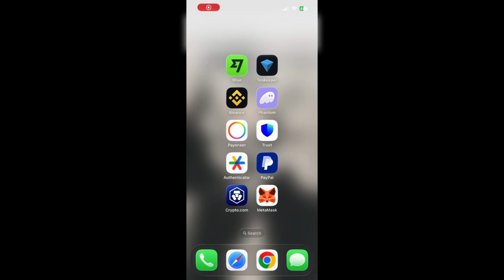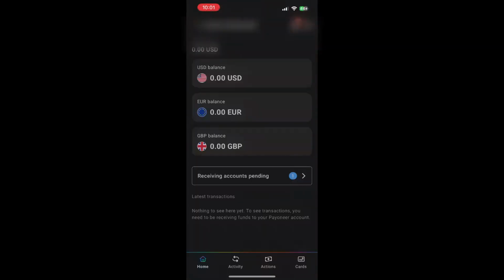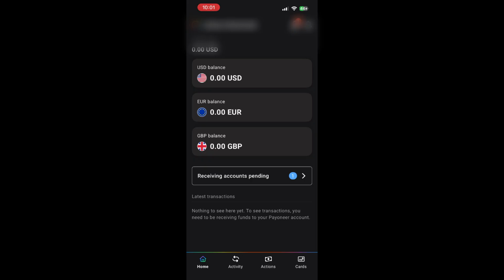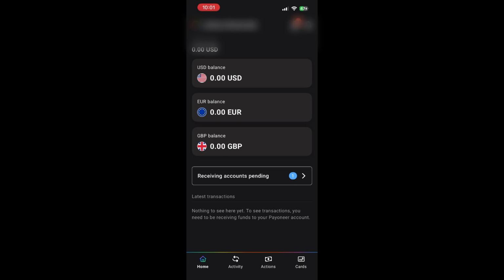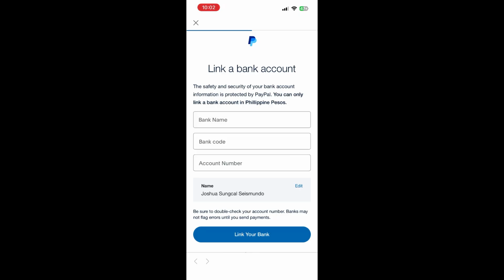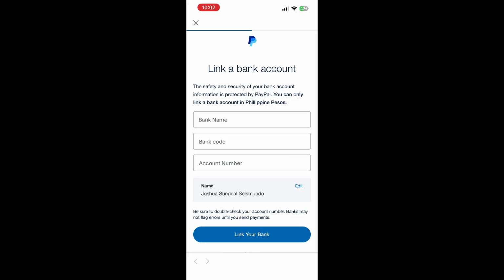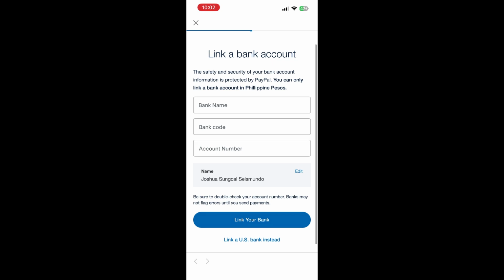How to Link PayPal to Payoneer Account [2026 Full Guide]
In this video, I will show you how to link PayPal to your Payoneer account by utilizing your virtual local receiving bank details. You will learn how to properly copy the correct banking information from your dashboard and add it to your digital wallet, keeping in mind that availability can vary based on your location and account status.

✅ Navigating your Payoneer dashboard to locate your local currency receiving accounts
✅ Copying precise routing numbers, account numbers, and bank details from Payoneer
✅ Accessing the PayPal Wallet section to initiate a new bank link
✅ Managing the verification process, including tracking and entering small test deposits
✅ Aligning profile names across both platforms to prevent automated connection failures
✅ Finding alternative withdrawal solutions if your specific account details face regional platform restrictions

By the end of this video, you will know how to effectively connect your Payoneer virtual banking details to your PayPal wallet and verify the link for future transfers.

If you’re searching for how to link PayPal to Payoneer, transfer money from PayPal to Payoneer, connect Payoneer bank to PayPal, or Payoneer PayPal integration guide, this video is for you.

💡 Tip: If PayPal rejects the automated setup, you can try reaching out to PayPal customer support directly and ask them to manually clear the security flag on your routing number so you can link your virtual account.